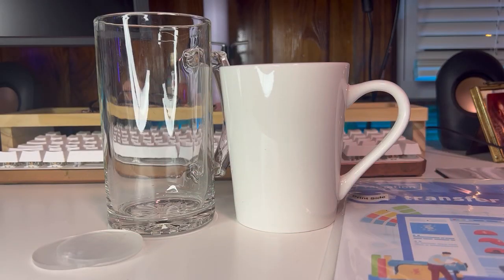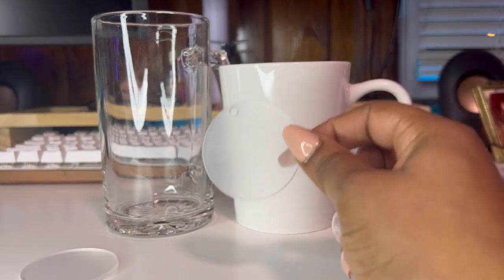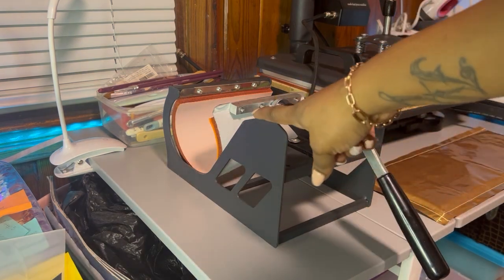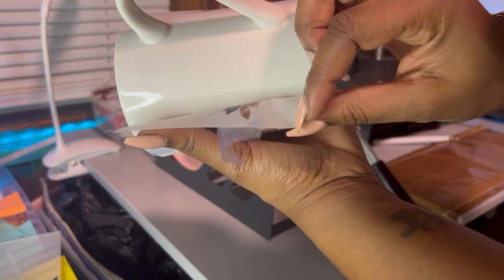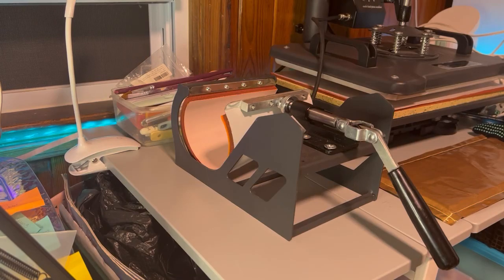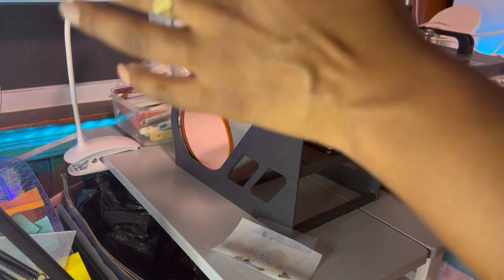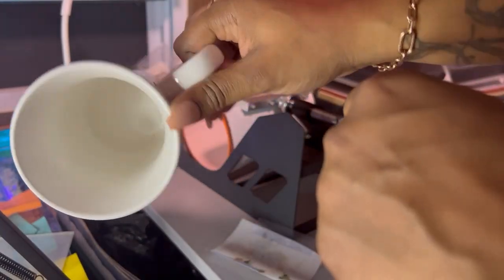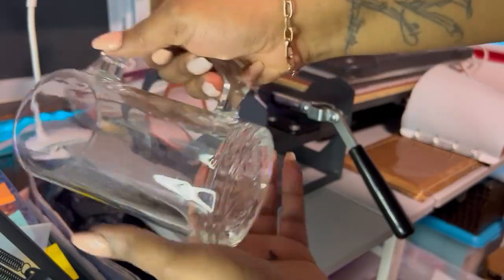DTF Sublimation hack on Hard Surfaces | Mugs and acrylic. Does is work?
Today we test the sublimation DTF hack on a mug and acrylic keychains. Testing the durability and seeing if it works.